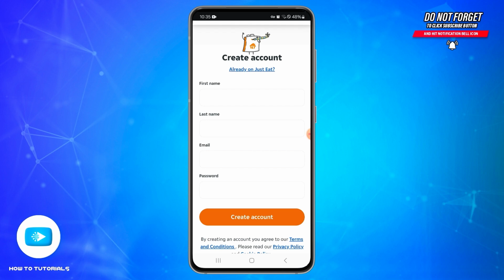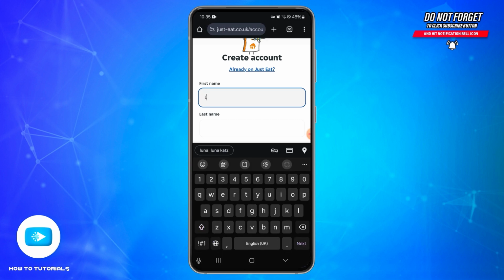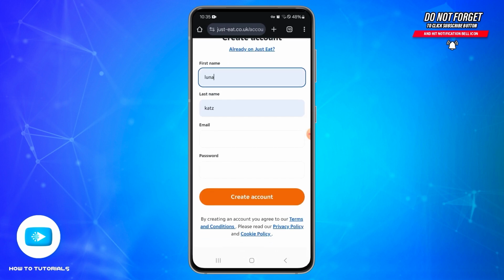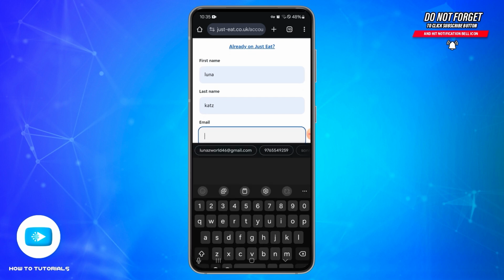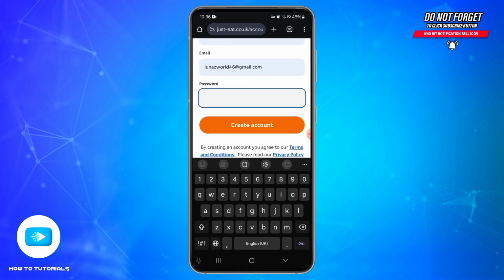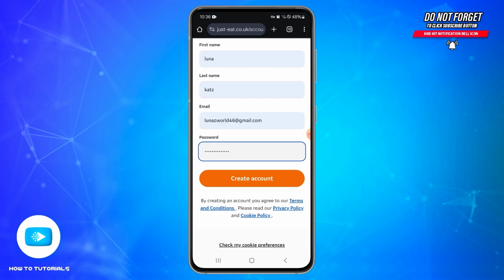How To Create Just Eat Account 2024 | Sign Up/Set Up/Register Just Eat Account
"How To Create Just Eat Account 2024 | Sign Up/Set Up/Register Just Eat Account" - A Video Guide by How To Tutorials.

In this video, we’ll show you how to create a Just Eat account quickly and easily. Whether you're new to the platform or want to get started with ordering food online, follow this step-by-step guide to set up your Just Eat account and begin exploring your favorite meals from local restaurants.